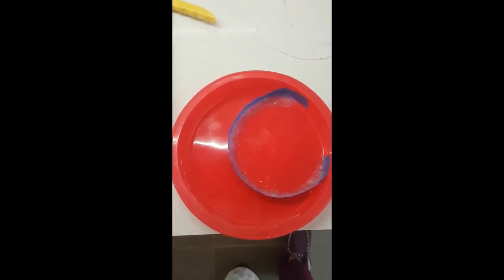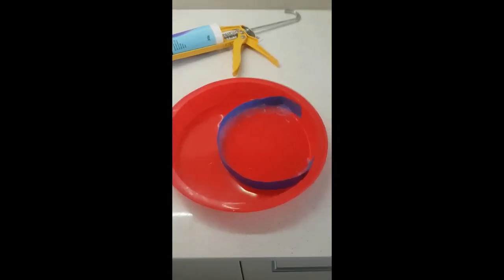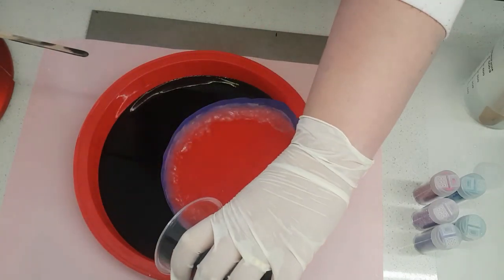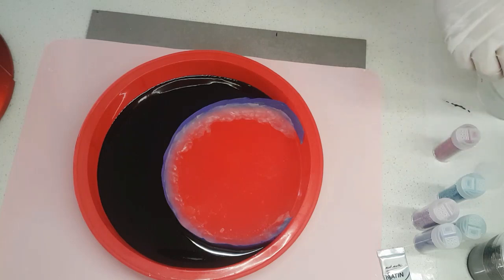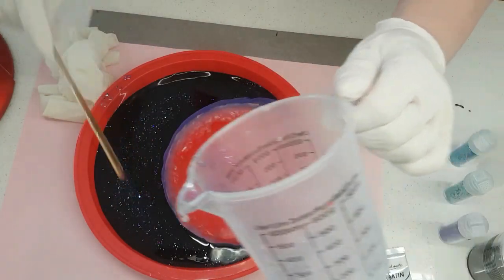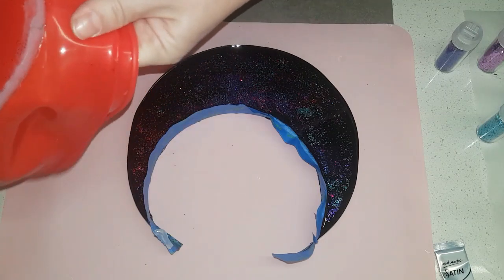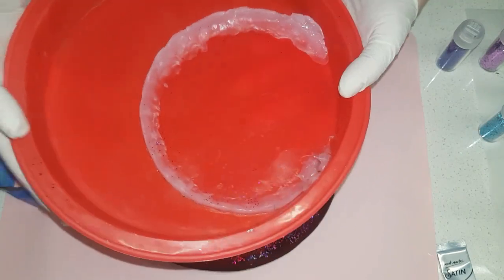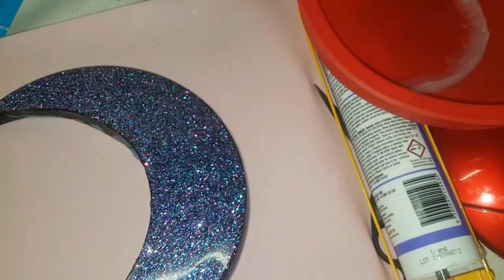#019 Making a Crescent moon mold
How to make your own Crescent moon mold. There are a few major lessons to learn from my attempt so do watch the whole thing before trying.

Items used
1 x 8" Silicone Cake pan (bought from a thrift shop)
Painters tape
Bathroom Calking Silicone
Baking paper
I used Red Box resin for this video.
Glitter
Black Mont Mart satin paint